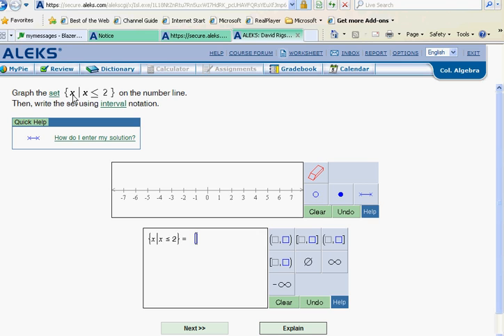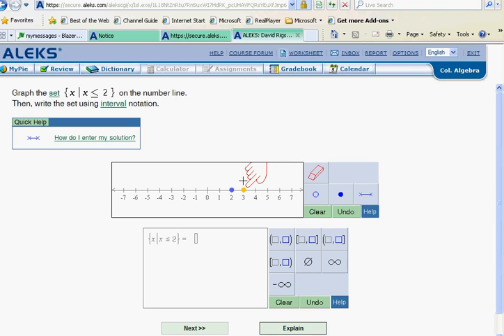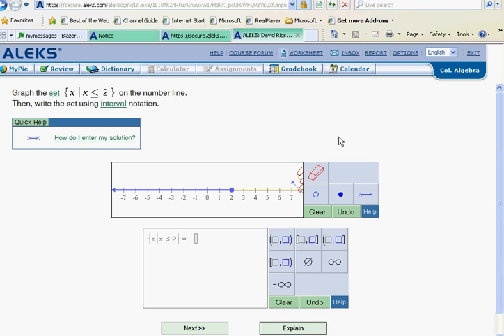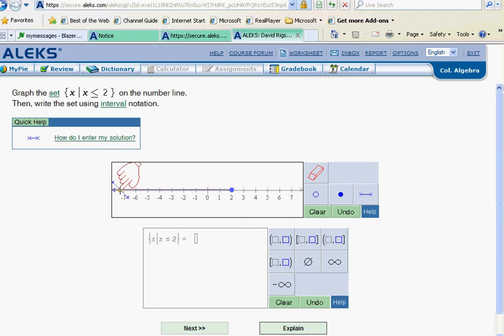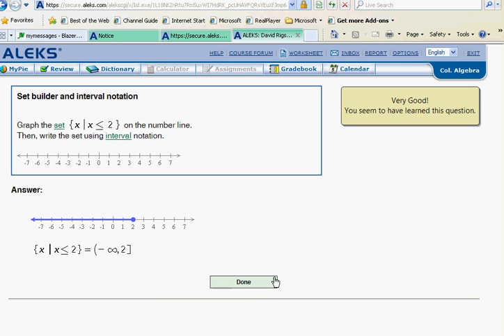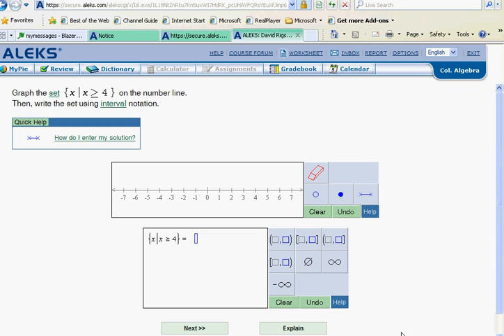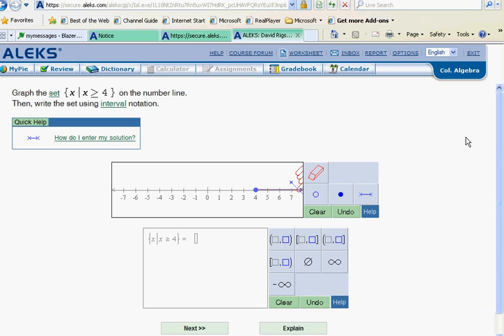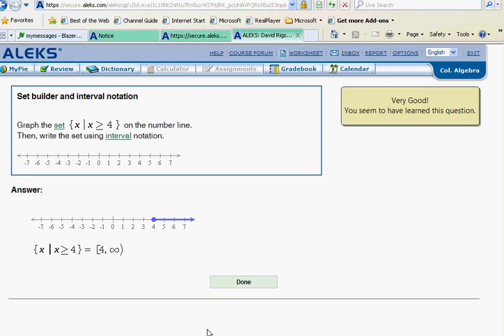AFG 001 Set builder and interval notation